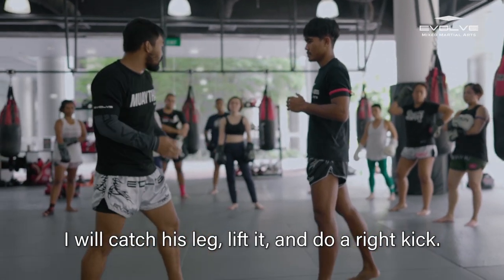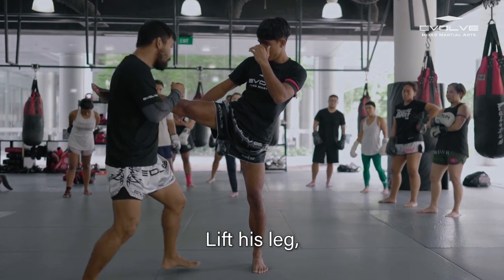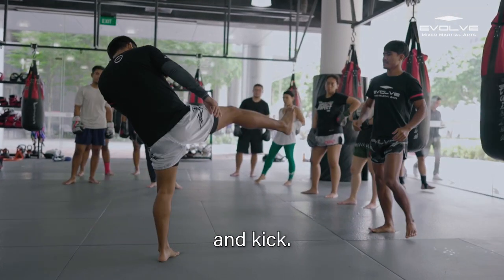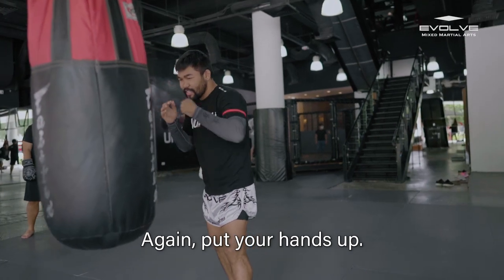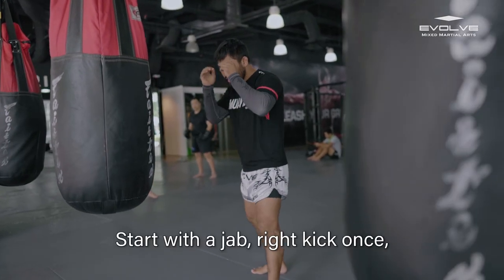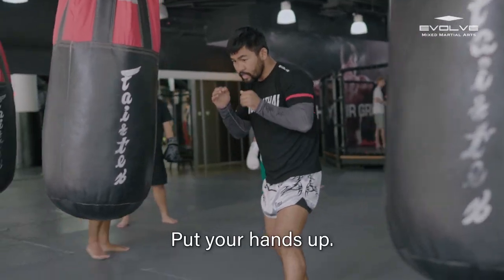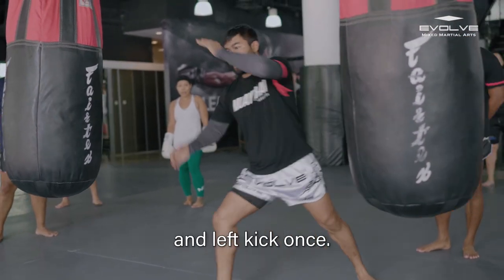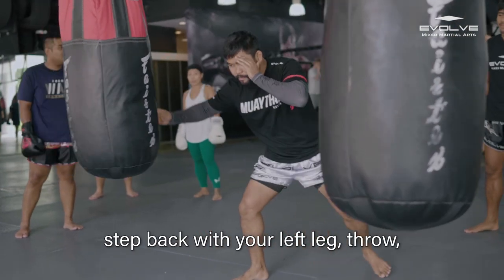Muay Thai Class Sneak Peak With Rodlek PK.Saenchai Muaythaigym | Evolve MMA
Not everyone can say they’ve been trained by a Muay Thai World Champion, but you can! Get a feel of what it’s like being trained by Muay Thai World Champion Rodlek PK.Saenchai Muaythaigym at Evolve MMA.